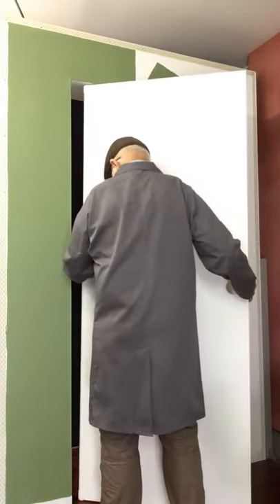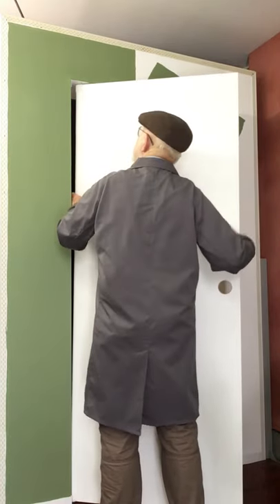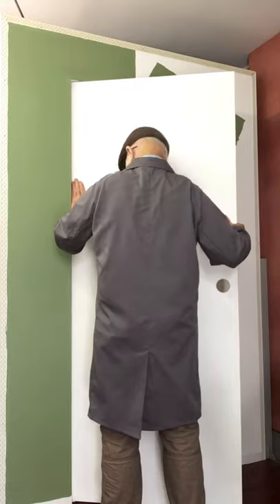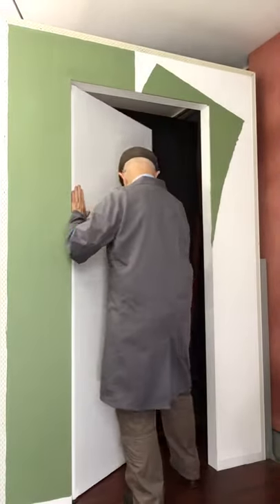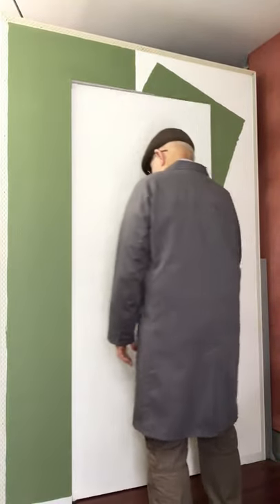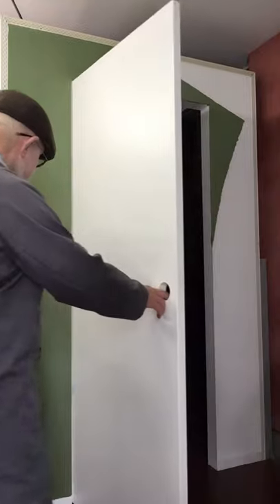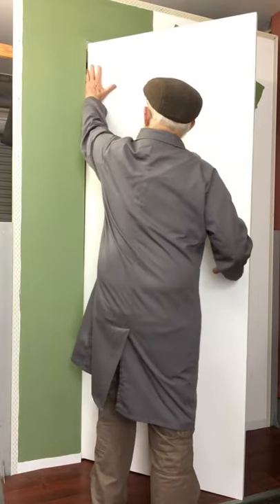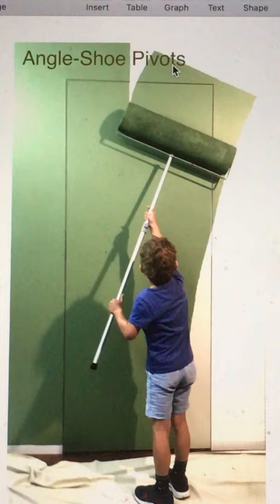DOOR INSTALLATION - How to install a special door in under one minute. Amazing prototype door.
Angle-Shoe Pivots - Canberra Australia - is always innovating in the field of doors and hardware.